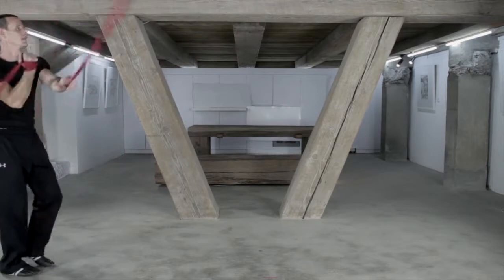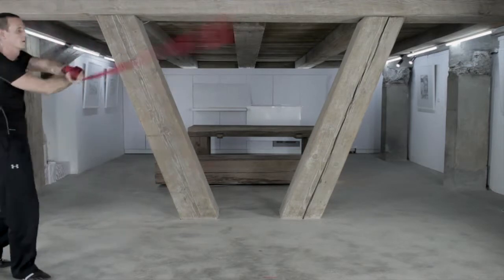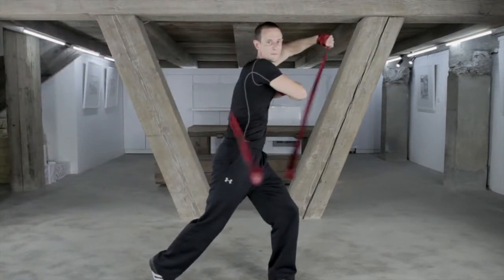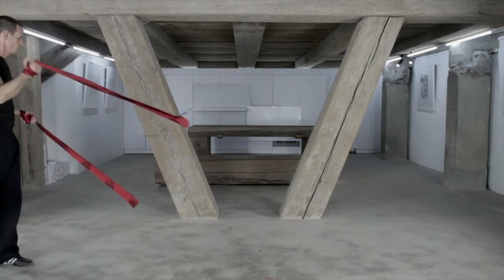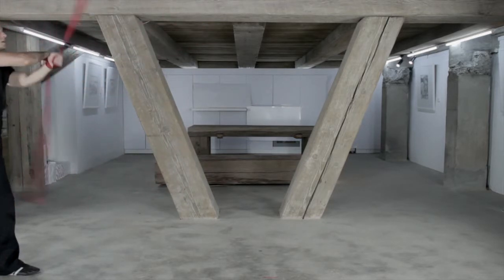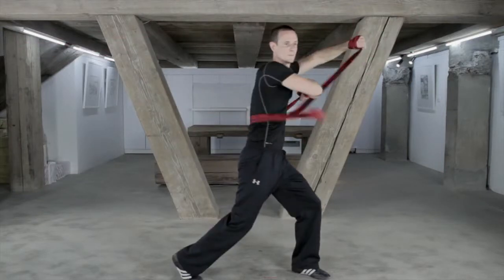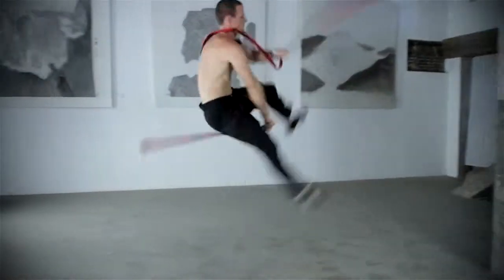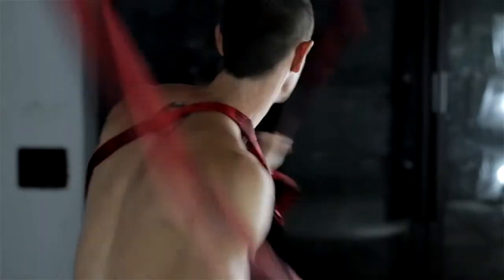Soft Weapons Transitions – From Vertical to Horizontal Whipping | Tom Fazio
In this excerpt from Art of the Sash, Tom Fazio's comprehensive soft weapons curriculum, and instructional DVD, he teaches how to transition from a vertical whip to a horizontal whip, using the double chain or sash whips.

The Essence of Lightness – A Roadmap to Peak Performance and Self Mastery:

Sash Stuff

Tom Fazio's Art of the Sash Volume 1 - foundations of flow / whipping / shooting - for all flow arts and soft weapons - chain whip, rope dart, meteor hammer, poi:

Tom Fazio's Art of the Sash Volume 2: - sash and soft weapons self defense - intercepting, locking, throwing, controlling - influenced by hapkido, sarong fighting, and white crane: